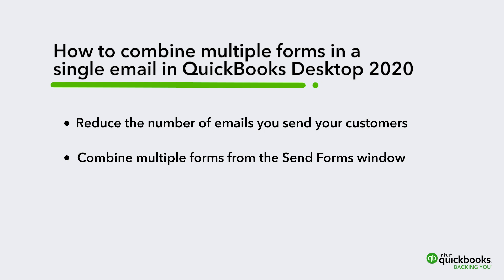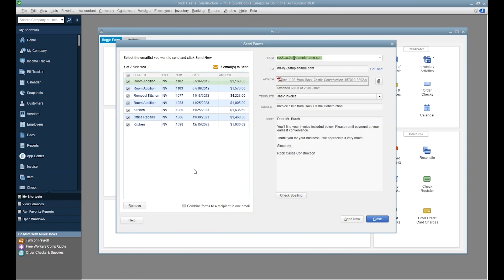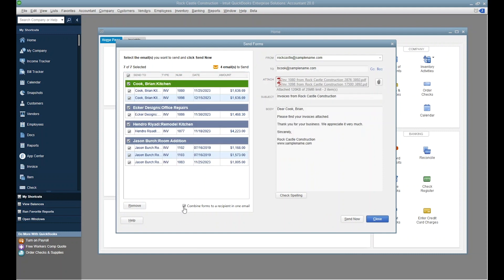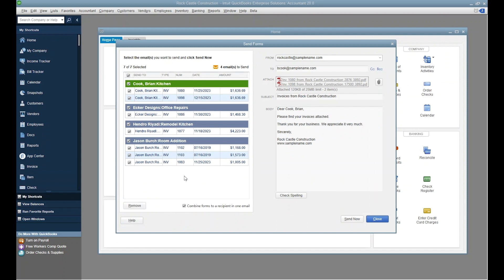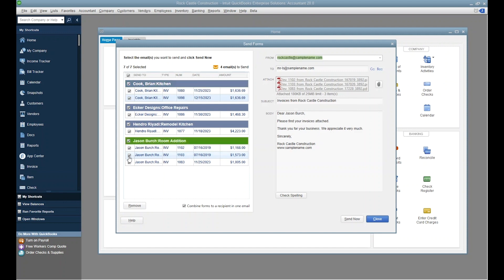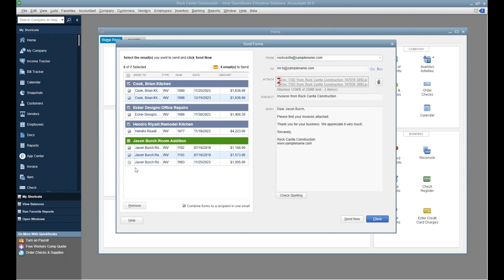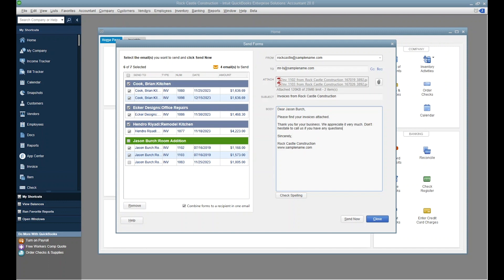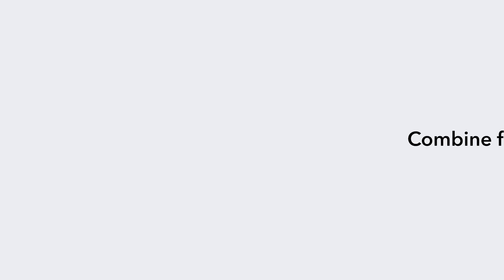How to Combine Multiple Forms in a Single Email | QuickBooks Desktop 2020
How to combine multiple forms in a single email in QuickBooks Desktop 2020. QuickBooks 2020 lets you do away with sending your customers a barrage of emails. Now you can combine multiple forms in a single email with a new feature in the Send Forms window.

The world’s largest workforce works for themselves. We work for them by providing smarter business tools. QuickBooks is always backing you.